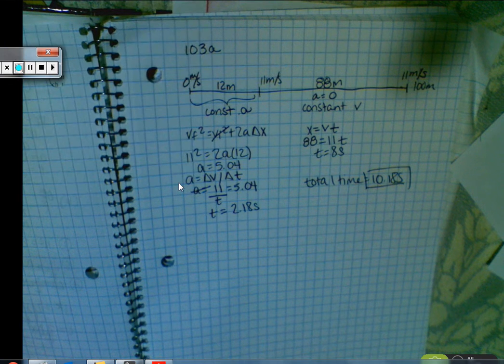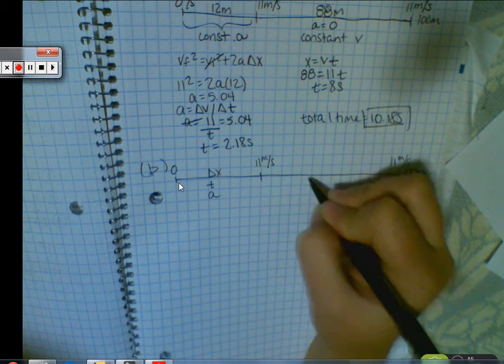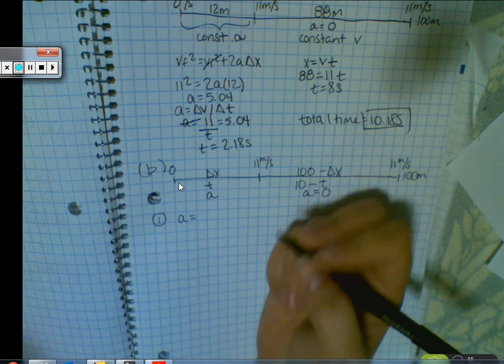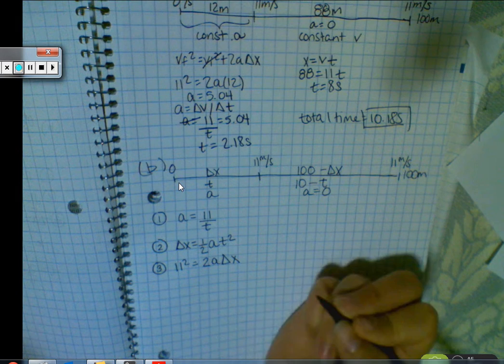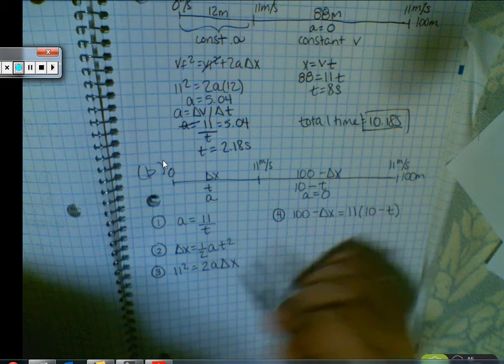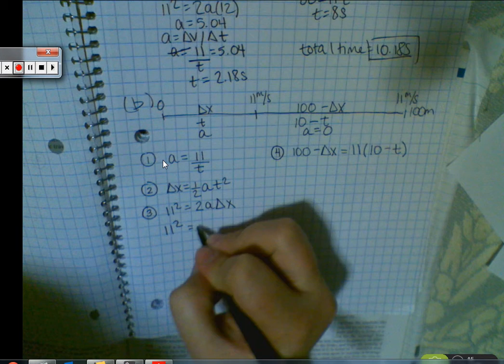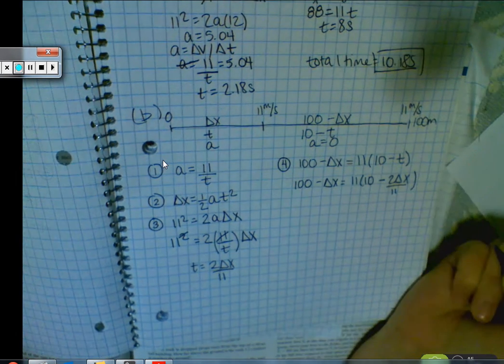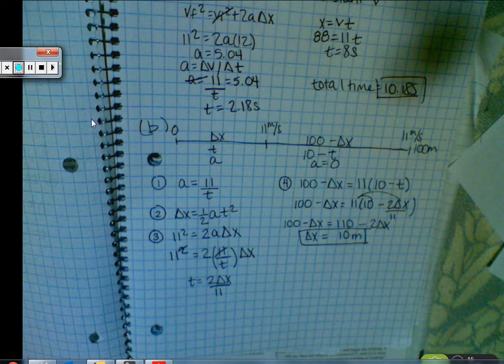Walker Problem 2 103b